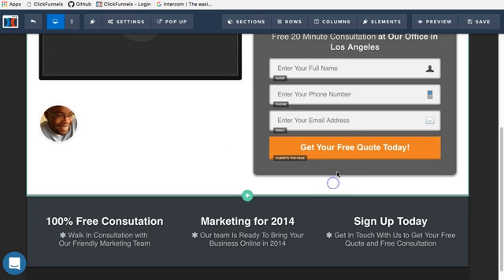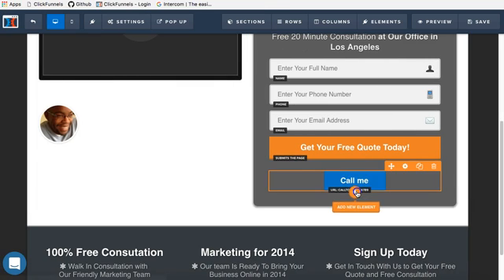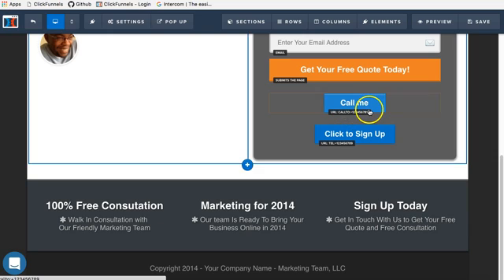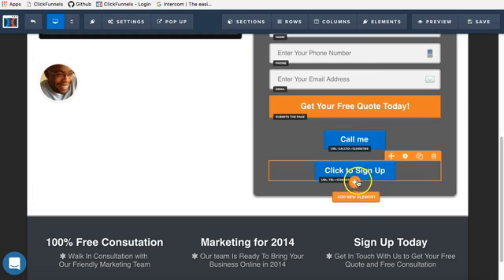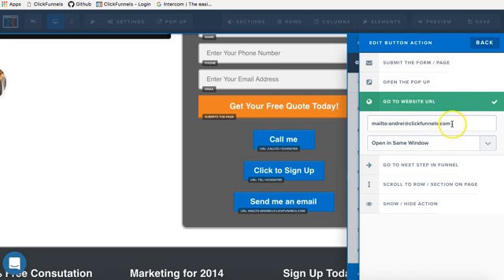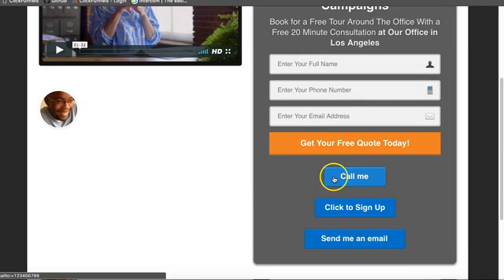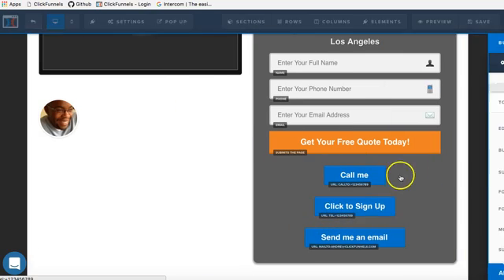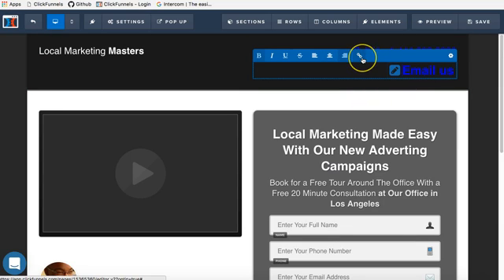How to Create call-to-action Buttons/Texts in ClickFunnels